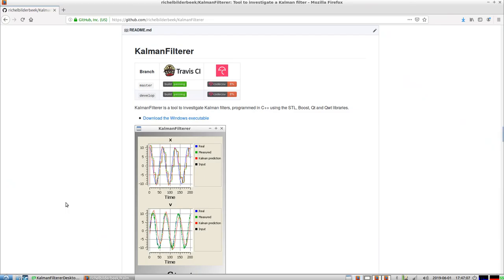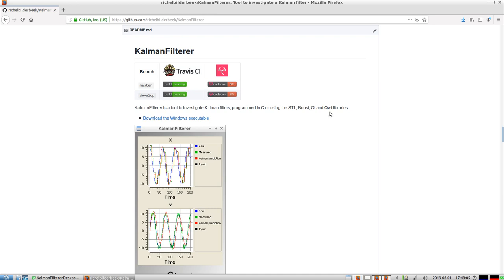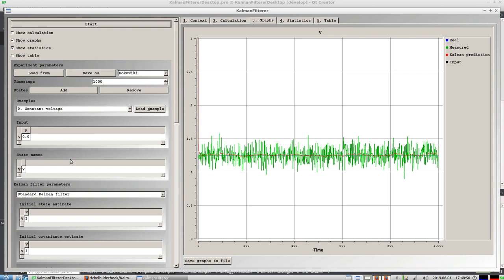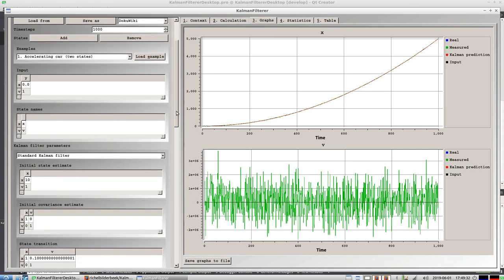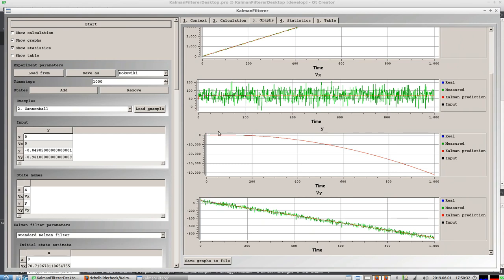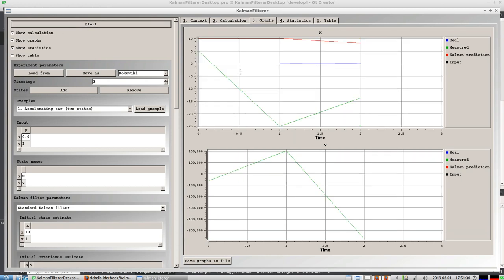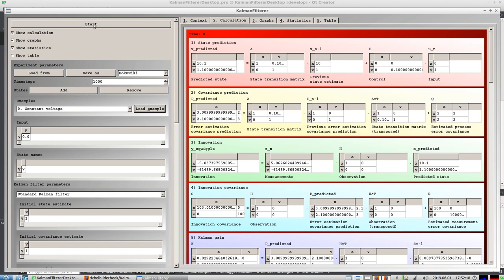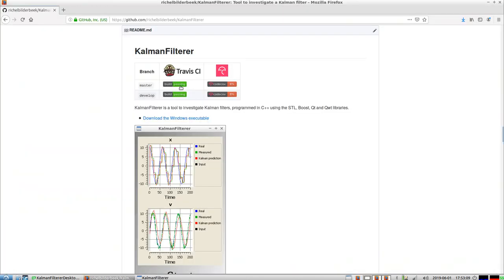KalmanFilterer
Demo of KalmanFilterer, a C++ GUI program that demonstrates how a Kalman Filter works.